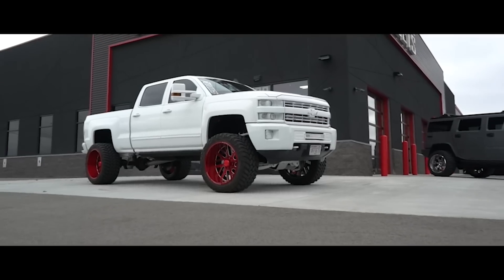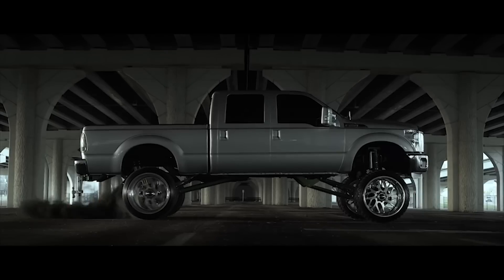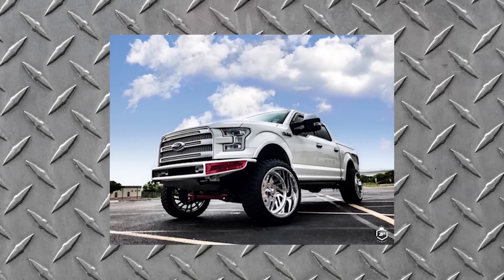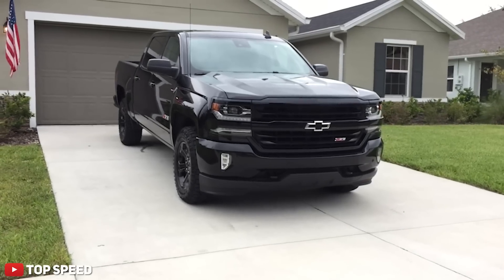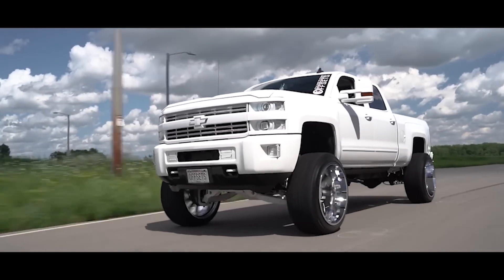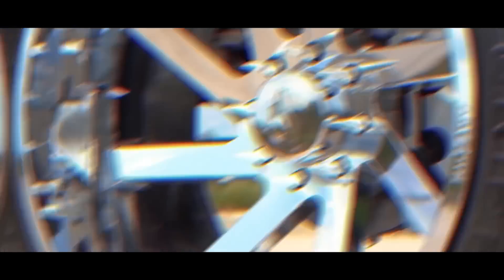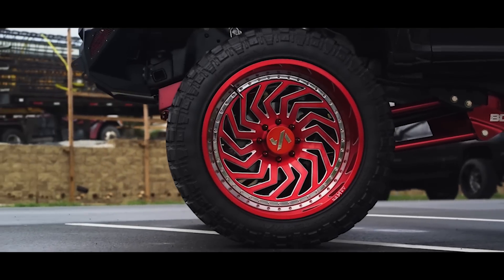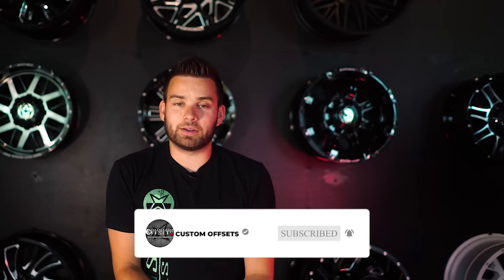Most Popular Truck Build Themes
We go over the most current popular truck build themes to date. For wheels, tires, and suspension